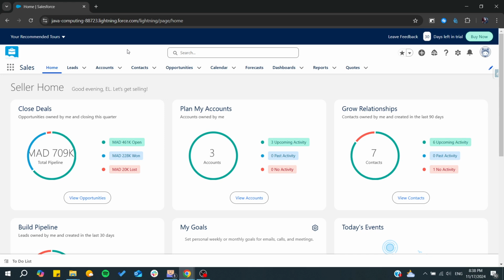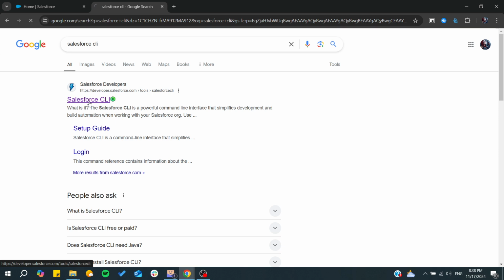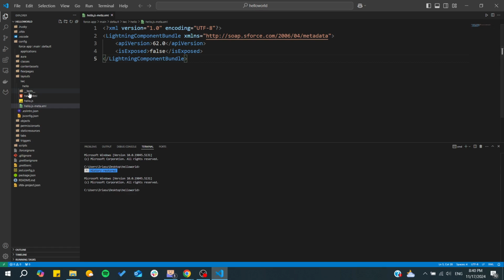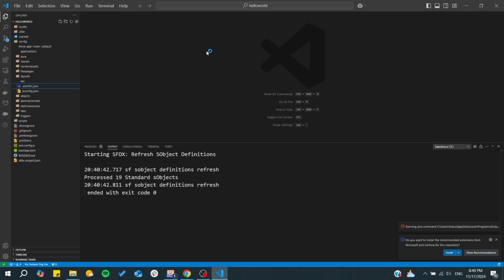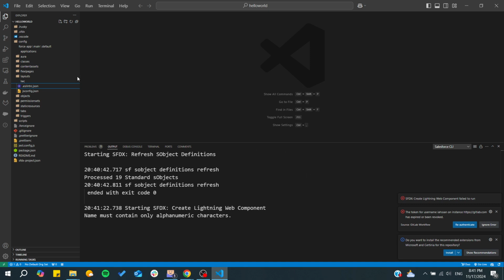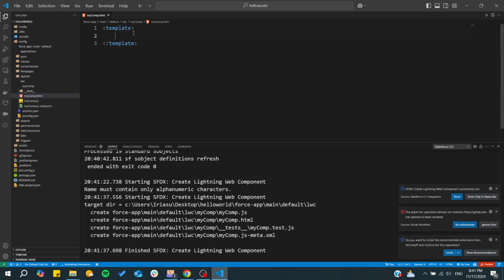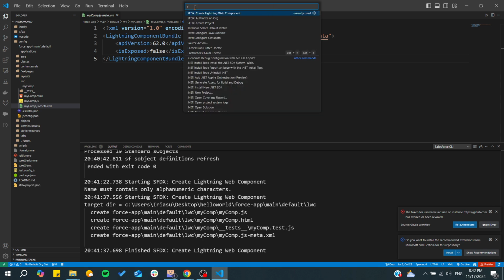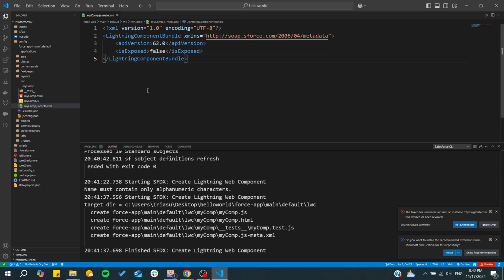How To Create Lightning Web Component In Salesforce Tutorial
Today we talk about create lightning web component in salesforce,lightning web component,lightning web components,salesforce developer,salesforce development